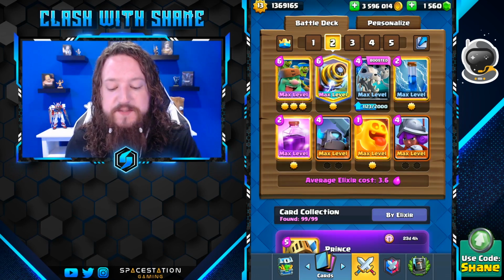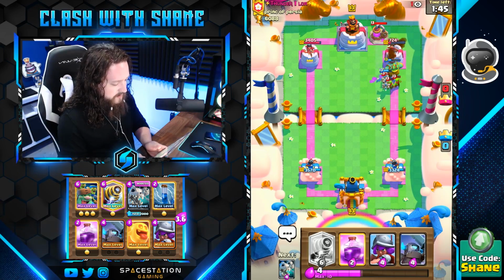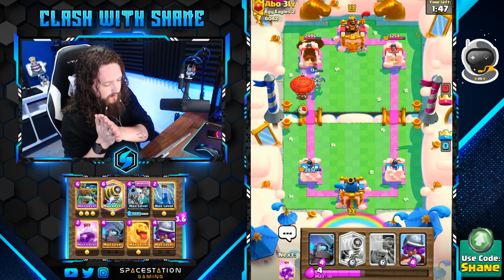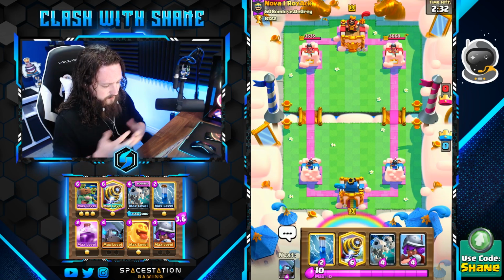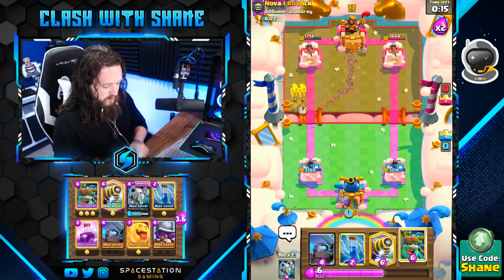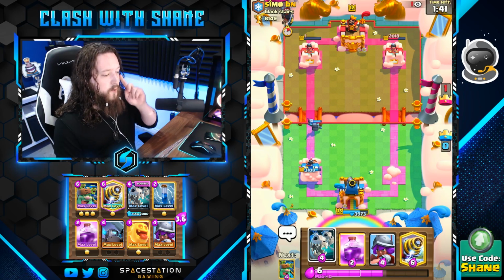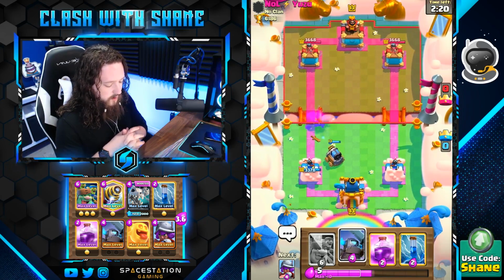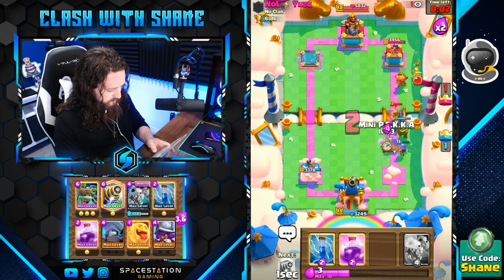THIS IS TOO EASY!! NEW META MINI PEKKA DECK WINS IN ONE PUSH ONLY!! - Clash Royale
Best Mini Pekka Beatdown Deck Deck in Clash Royale 2020 for Legendary Arena 13 Trophy Pushing on Ladder - Mini Pekka deck and Rage deck and Sparky Deck in Clash Royale with Skeleton Dragon Deck and Goblin Giant Deck in Clash Royale.

Clash Royale Clan 2: CLANwithSHANE

Clash of Clans: Nasty Sauce